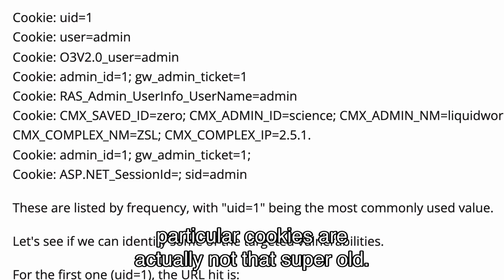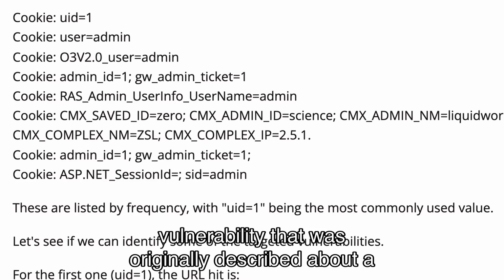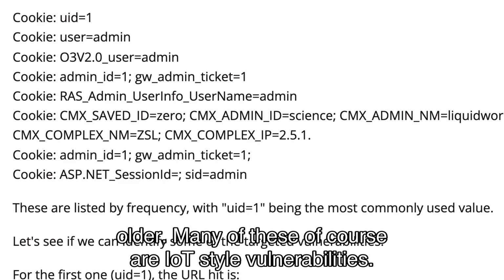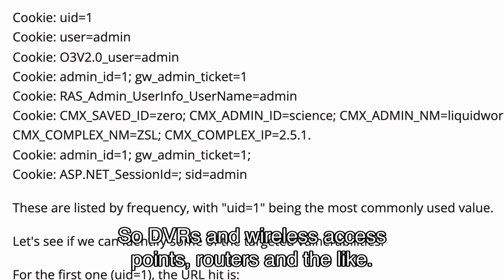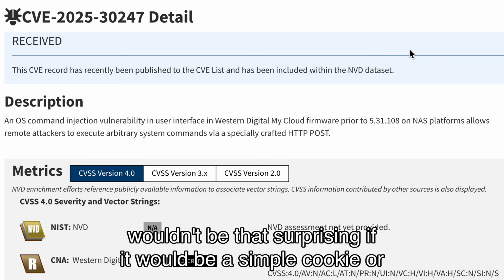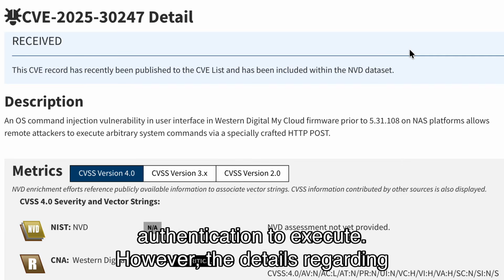SANS Stormcast Wednesday, October 1st, 2025: Cookie Auth Issues; Western Digtial Command Inject…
SANS Stormcast Wednesday, October 1st, 2025: Cookie Auth Issues; Western Digtial Command Injection; sudo exploited;

Sometimes you don’t even need to log in
Applications using simple, predictable cookies to verify a user’s identity are still exploited, and relatively recent vulnerabilities are still due to this very basic mistake.

Western Digital My Cloud Vulnerability
Western Digital patched a critical vulnerability in its “MyCloud” device.

sudo vulnerability exploited
A recently patched vulnerability in sudo is now being exploited.